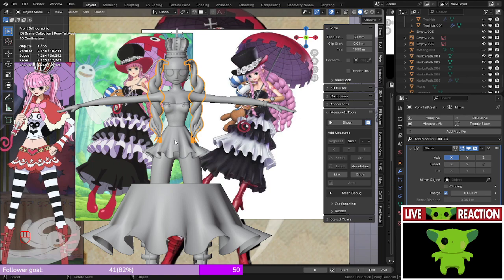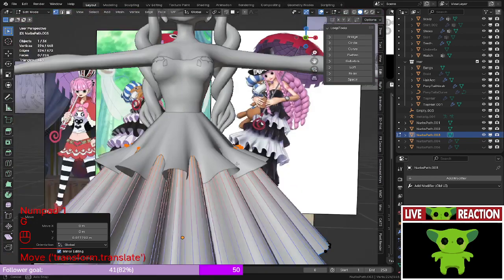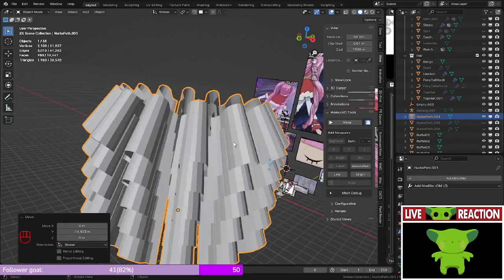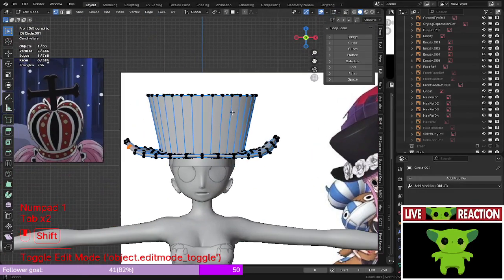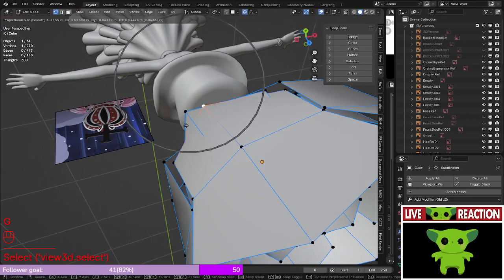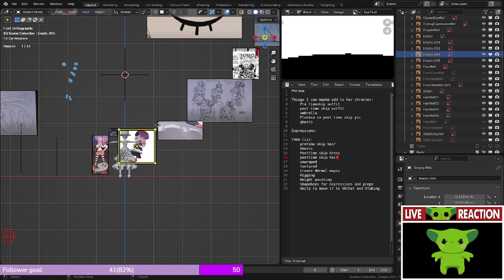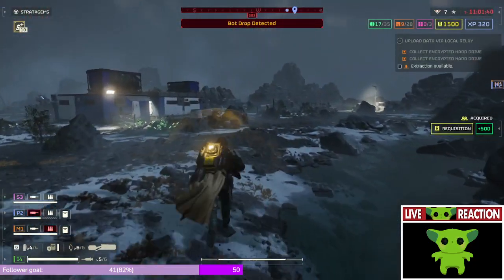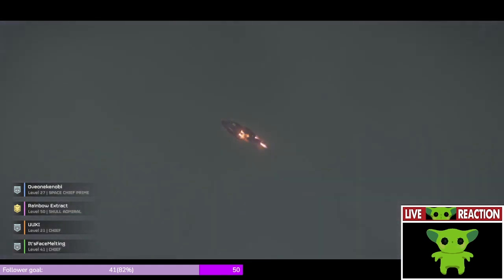Back to working on Perona! Gaming later! !suggest